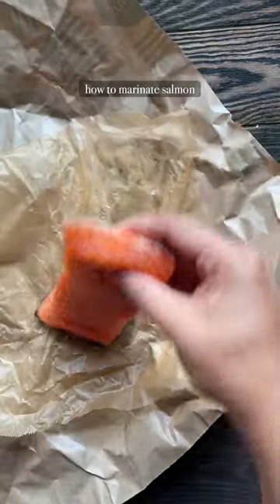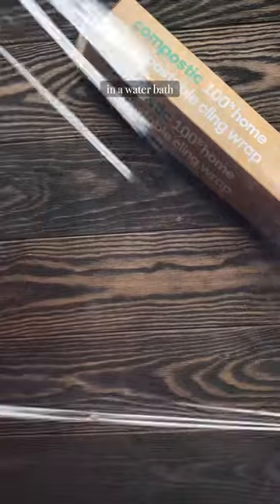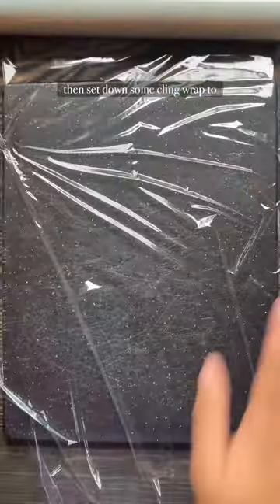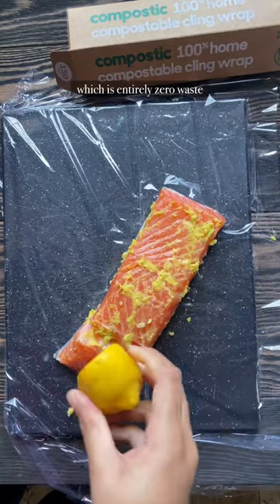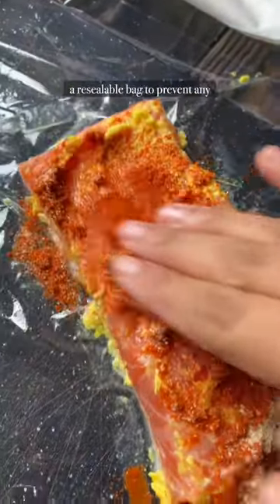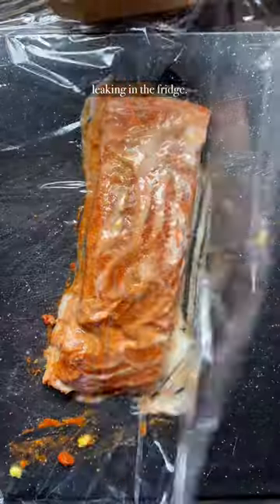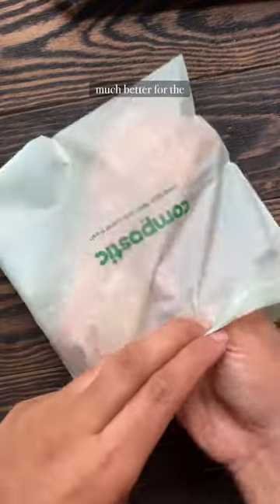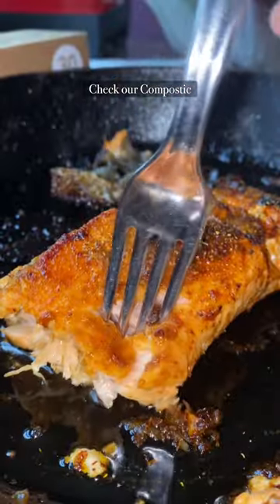how my indian mom taught me to cook salmon